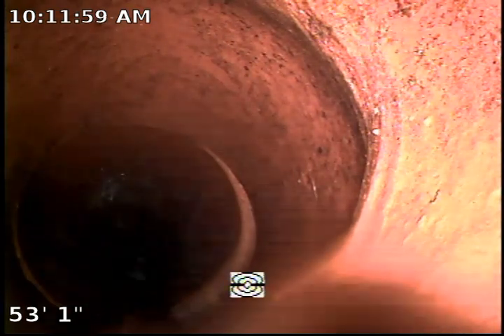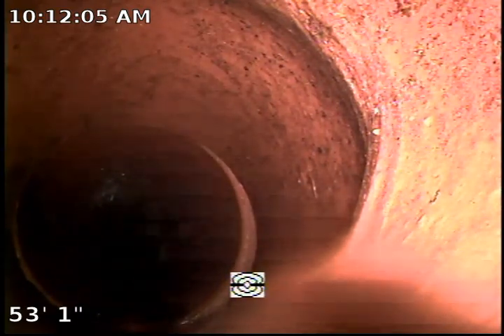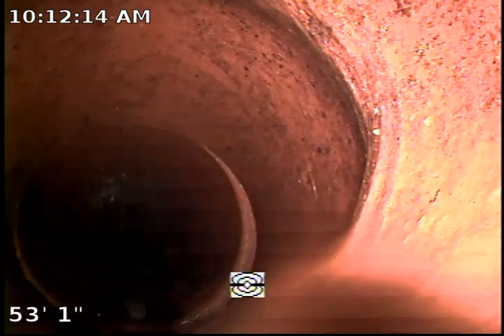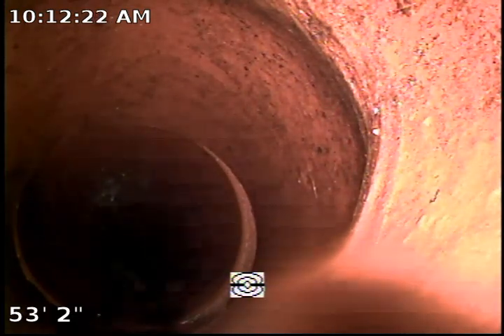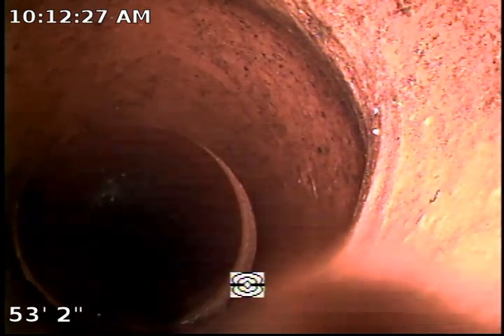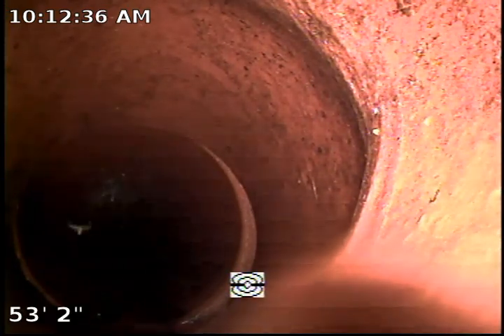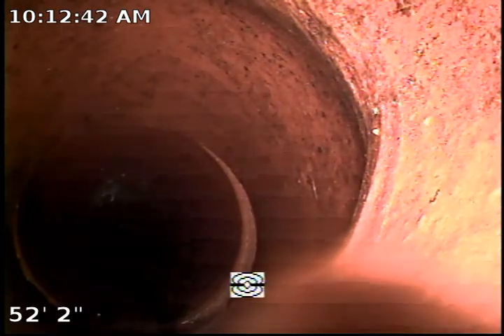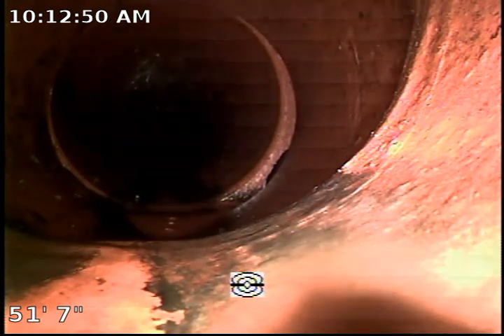7848 Amestoy Ave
Sewer inspectin.